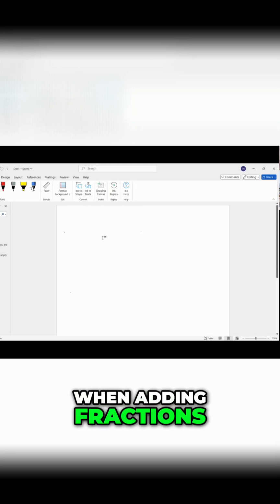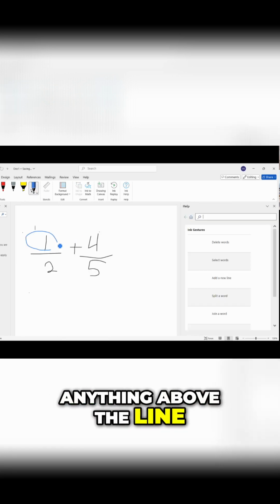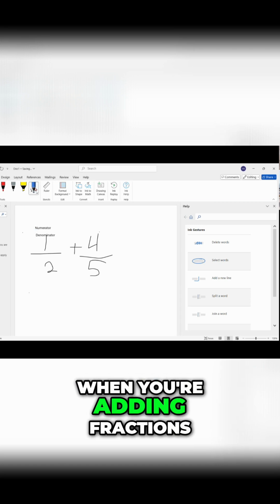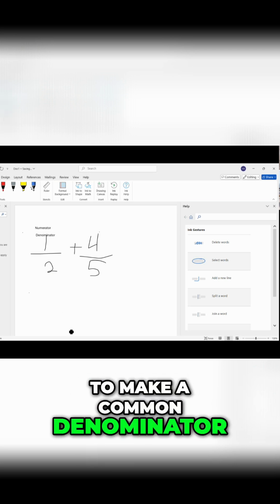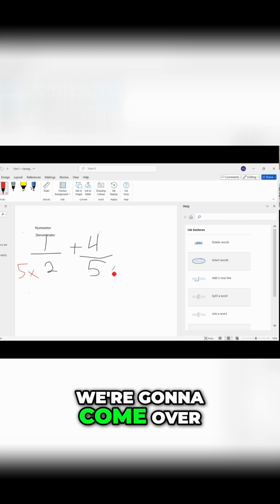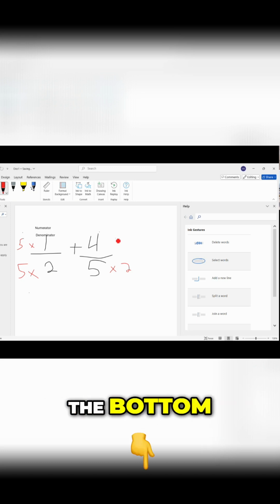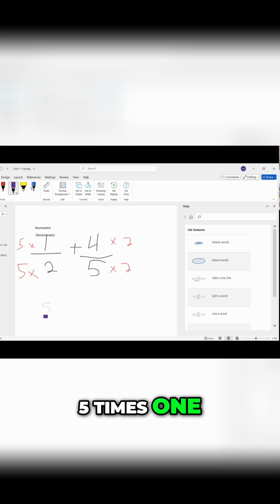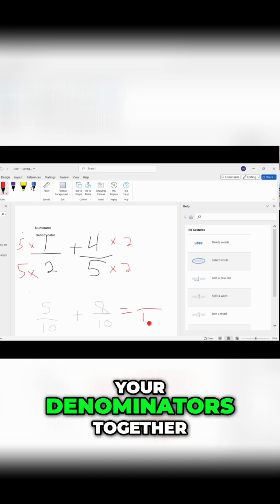Adding Fractions: The Easy Way!